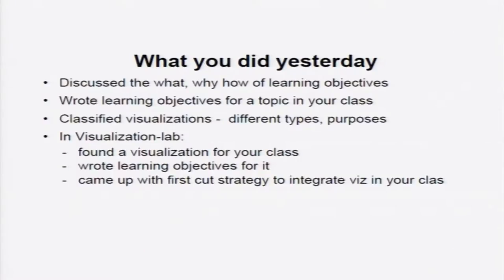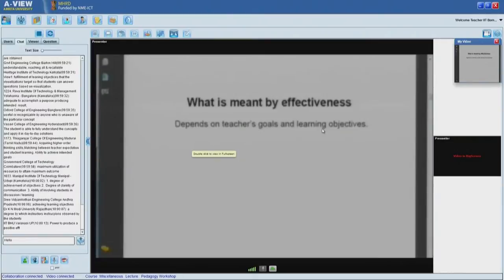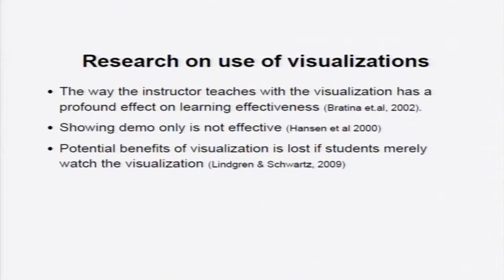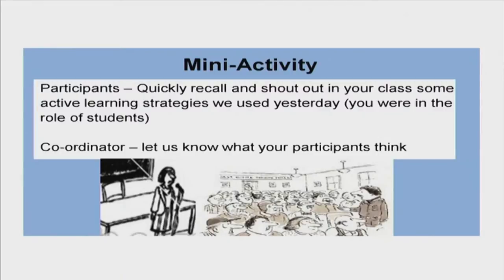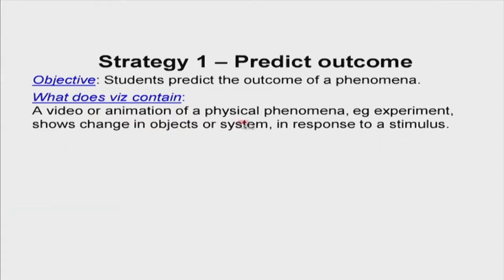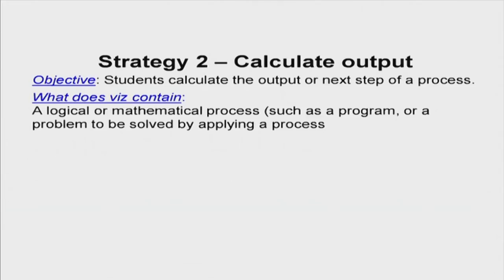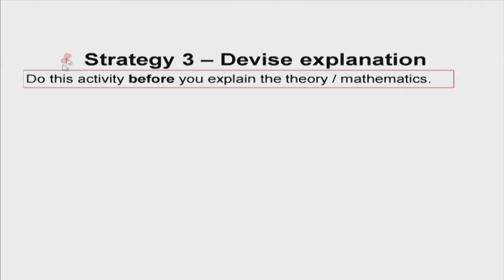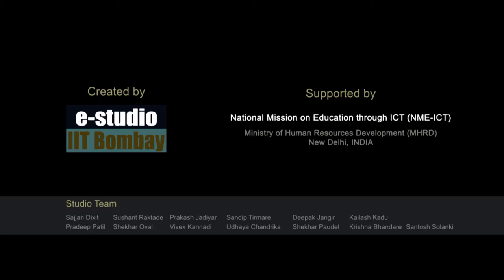PP1 S005 Effective Integration of Visualization for Active Learning in Classroom